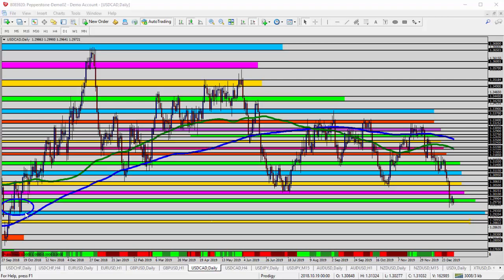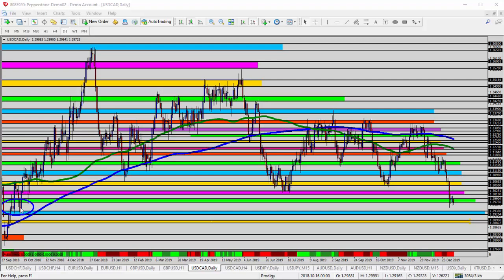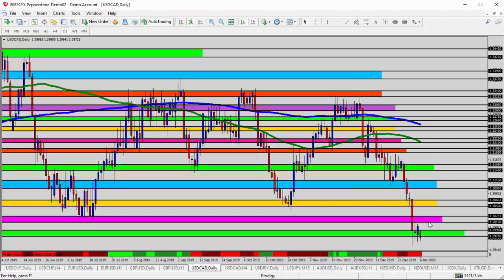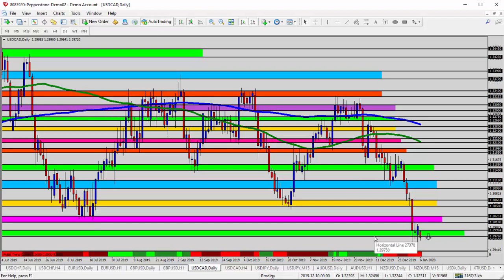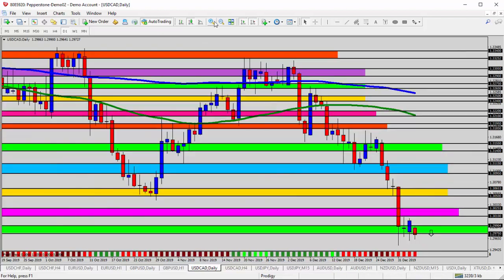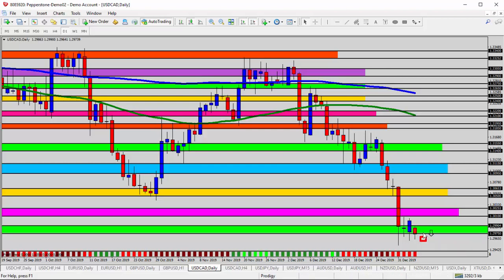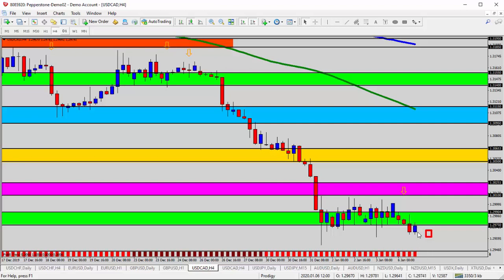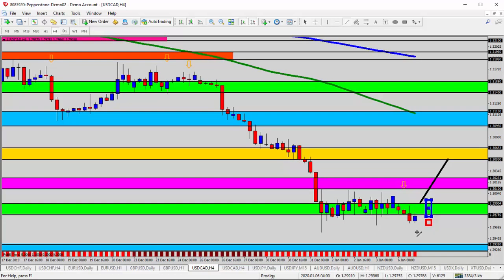Forex Update: Potential Breakout Setup on the USDCAD